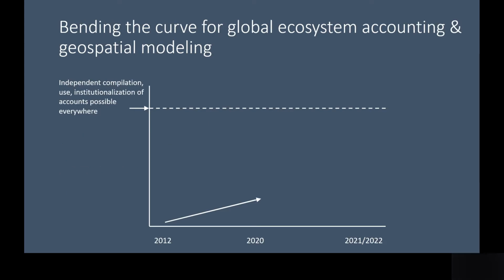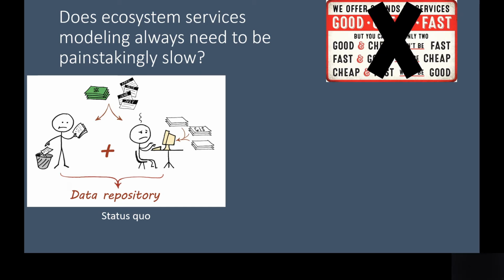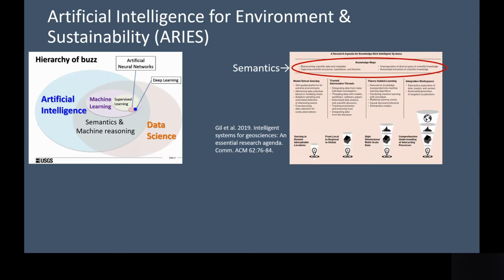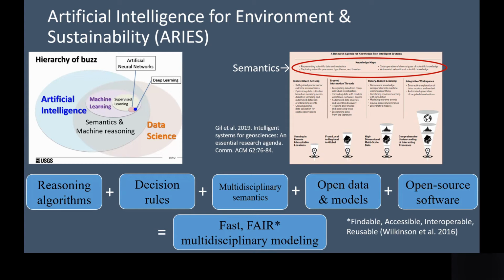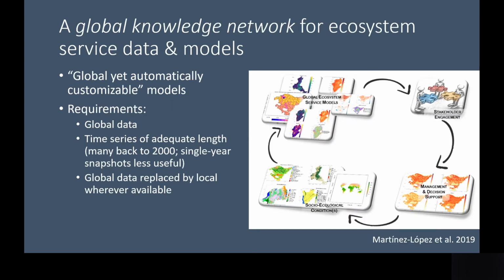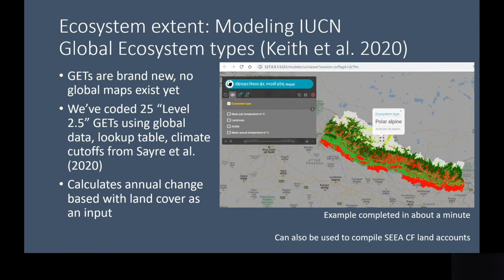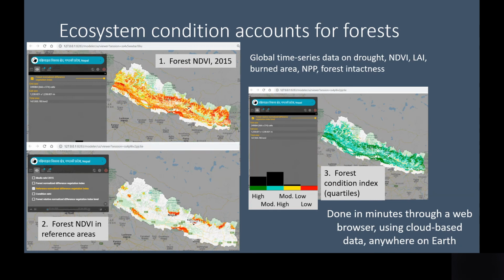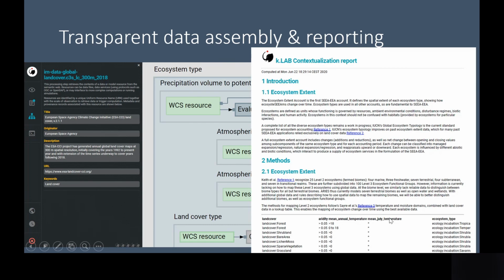ARIES for SEEA-EEA for rapid natural capital accounts generation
How aware is the global community of the benefits of FAIR (Findable, Accessible, Interoperable, Reusable) data and models? And are we willing to change our data and model management habits to achieve them?

These were some of the questions that ARIES team member Ken Bagstad (United States Geological Survey) asked during his online presentation at the 6th United Nations’ International Conference on Big Data for Official Statistics on September 2, 2020. Learn more about the main presentation's takeaways